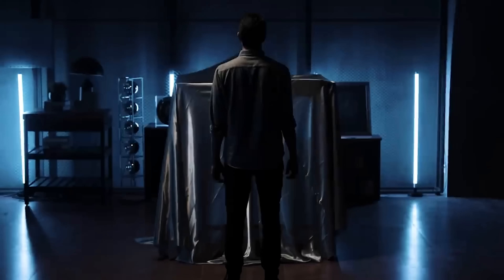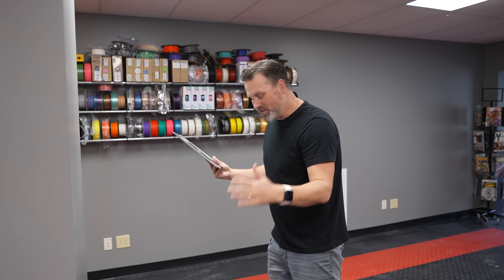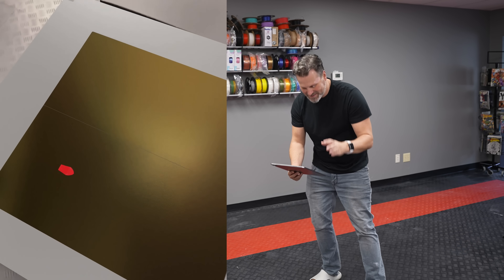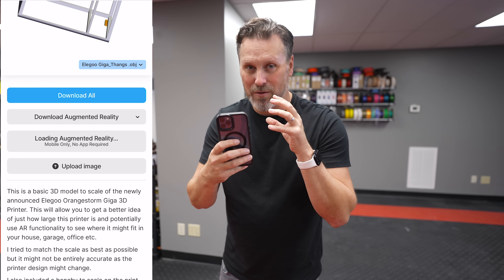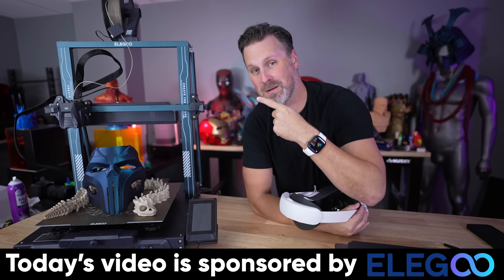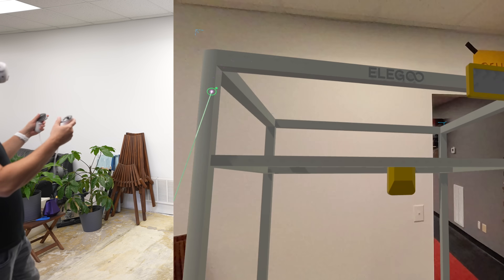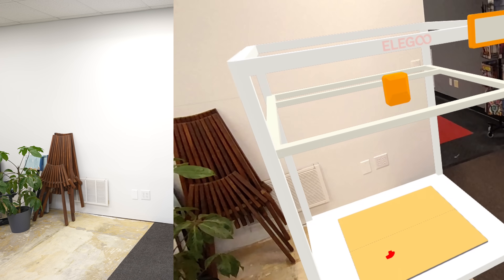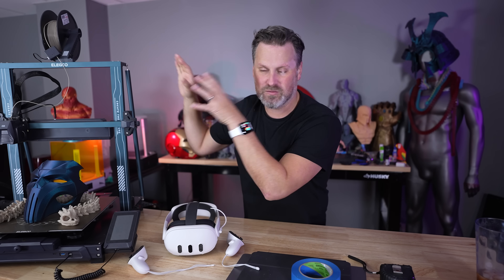Will it fit in your house? Elegoo OrangeStorm Giga 3D Printer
Use Augmented Reality & Mixed Reality to see how big the new Elegoo Orangestorm Giga is and where you can put it in your house, garage or office.